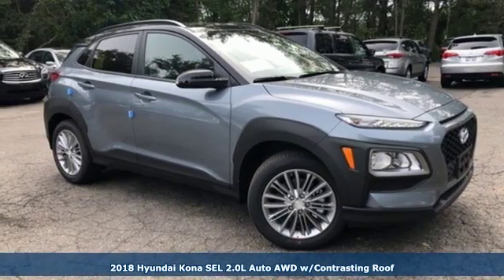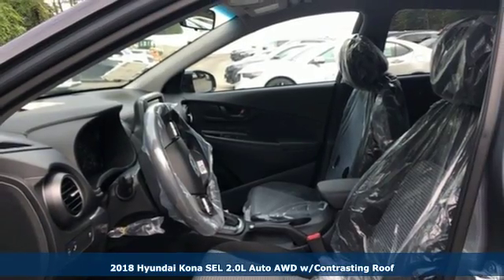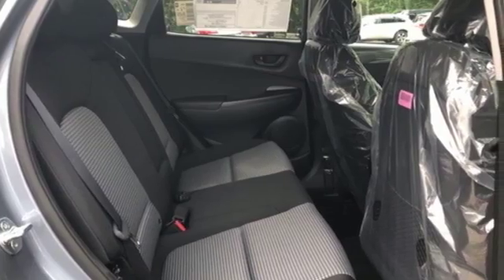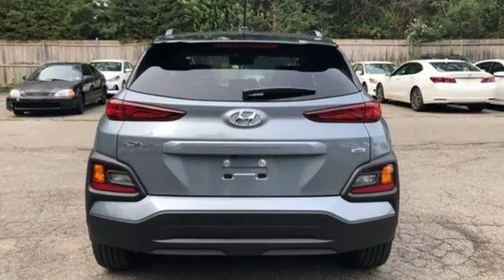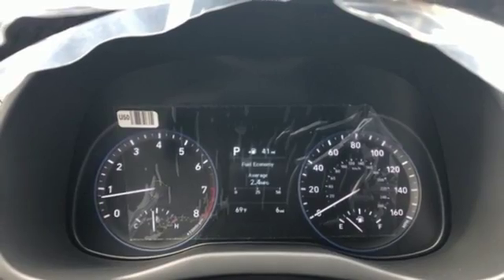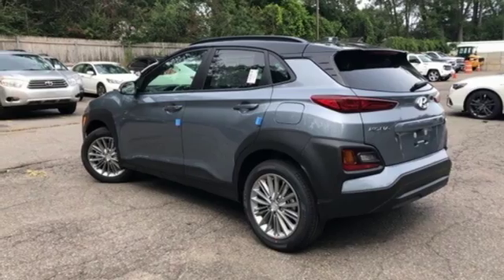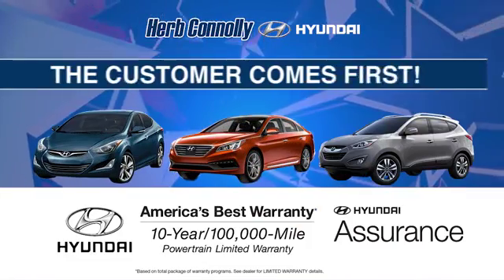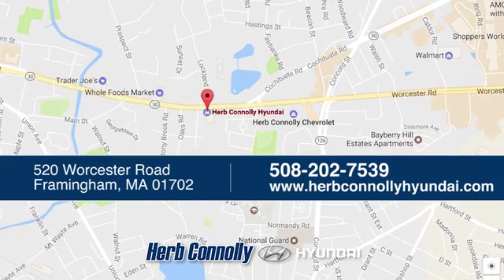New 2018 Hyundai Kona Framingham, MA #16339 - SOLD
Year: 2018
Make: Hyundai
Model: Kona
Trim: SEL
Engine: 2.0L 4-Cylinder
Transmission: Automatic
Interior: Black
Stock #: 16339
VIN: KM8K2CAA1JU186973
 Price includes: $500 - Military Program. Exp. 01/02/2019, $1,250 - Hyundai Circle V-Plan Cash. Exp. 10/01/2018, $500 - Retail Bonus Cash. Exp. 10/01/2018, $400 - College Graduate Program. Exp. 01/02/2019

Address:
520 Worcester Rd - Rte 9 East